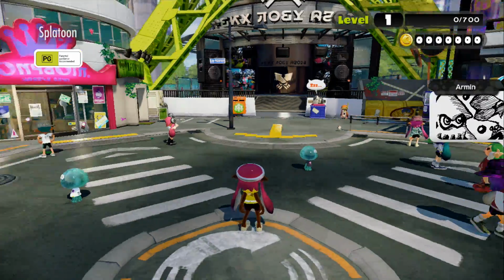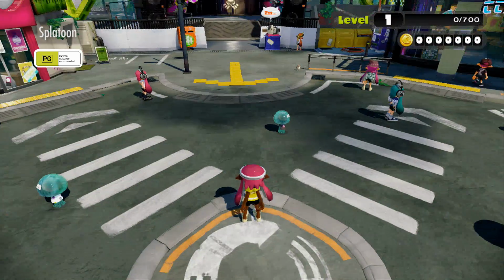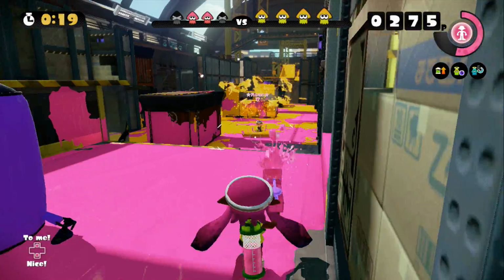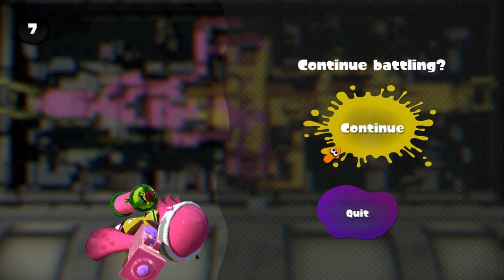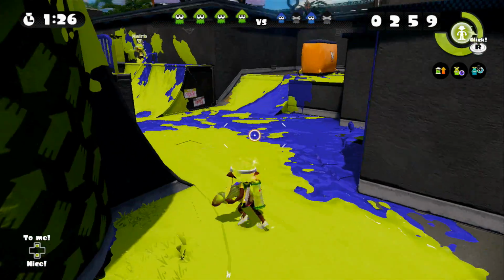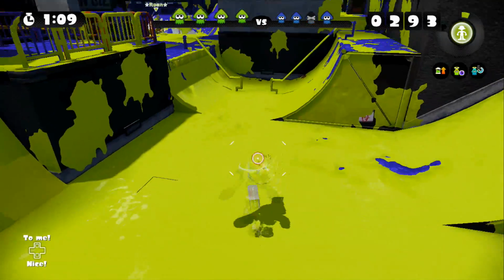Splatoon First Play - GG Pocket - EP76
NichBoy gets inked in Nintendo’s new shooter, Splatoon!